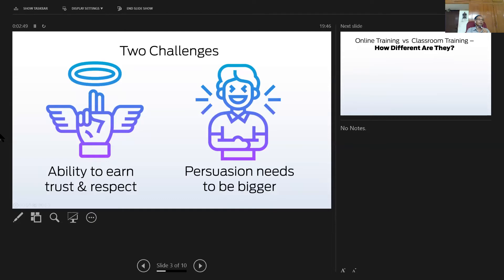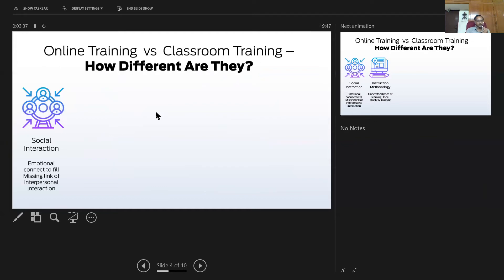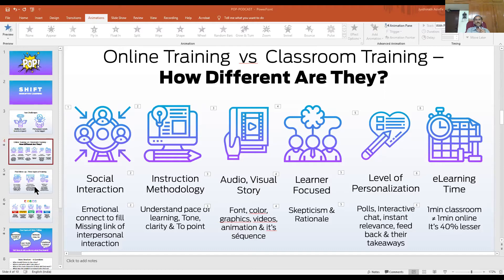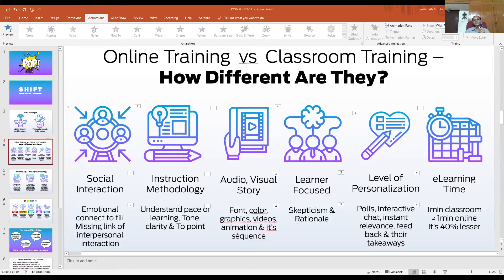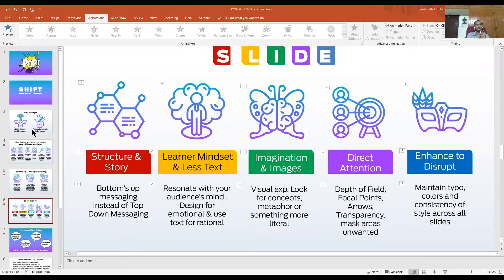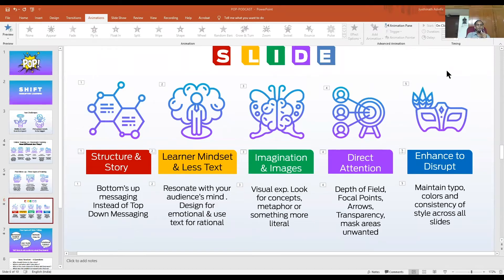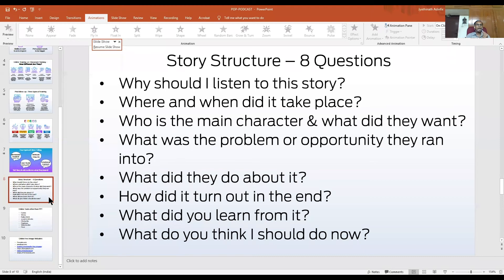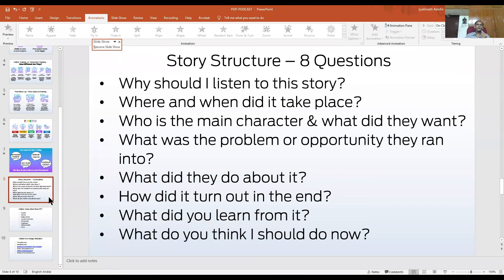Conversations: Power of Presentations in Virtual Training with Mr. Jyothinath Balaji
An evening conversation with Mr. Jyothinath Balaji on the Power of Presentations in Virtual Training.
This episode is recorded in front of a live audience.